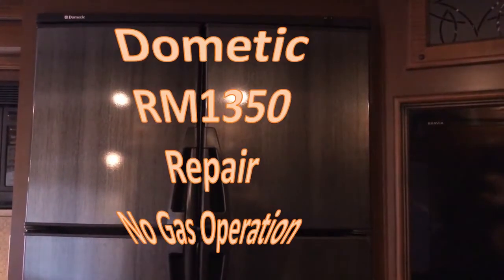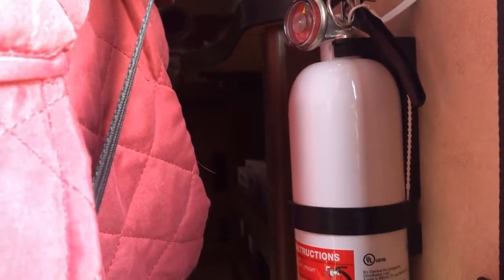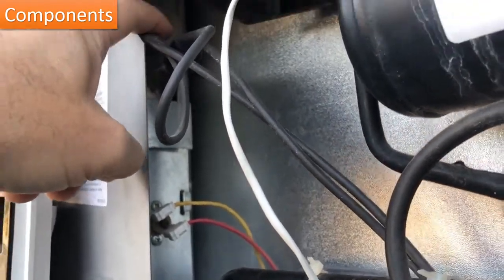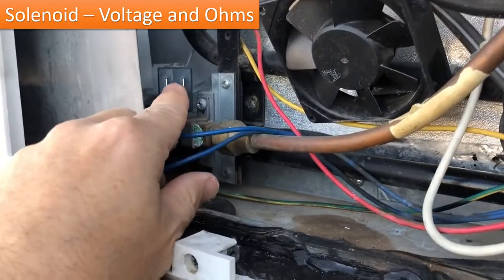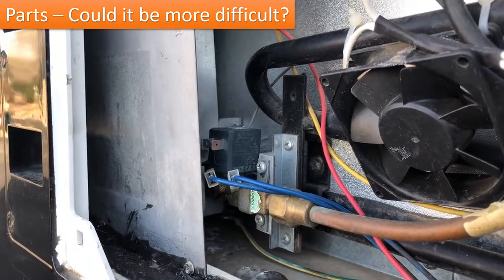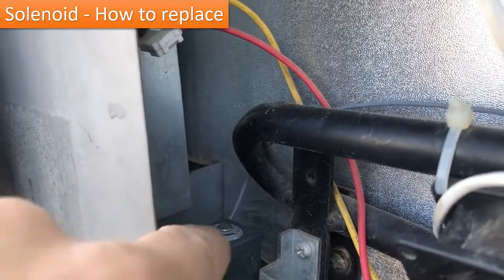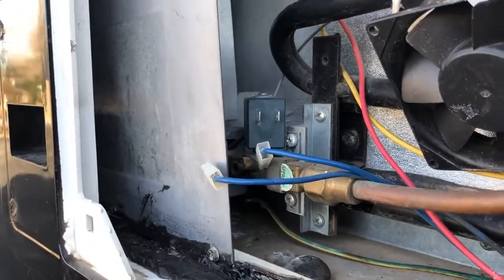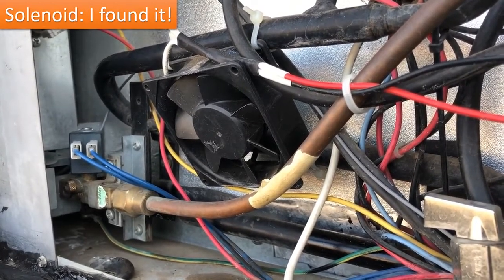Dometic Refrigerator Repair - No Gas Operation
Dometic RM1350 Refrigerator Diagnostic and Repair.  Would not operate on Gas, but would on Electric.  Shows alternative parts used to repair.